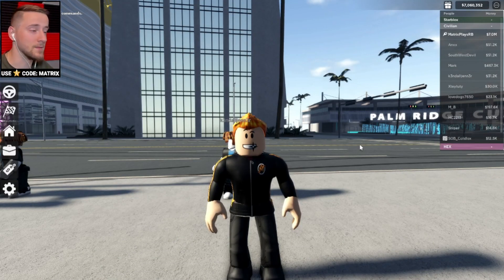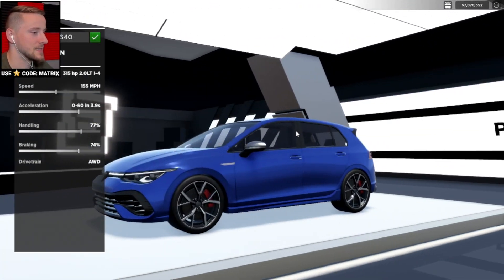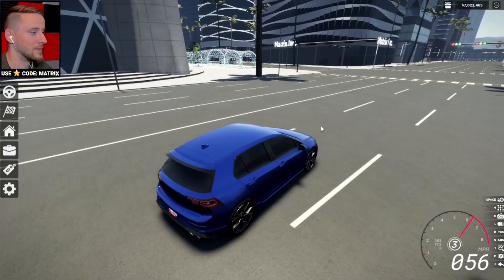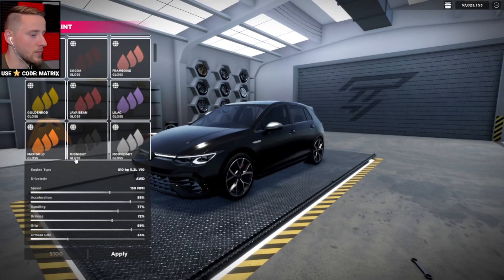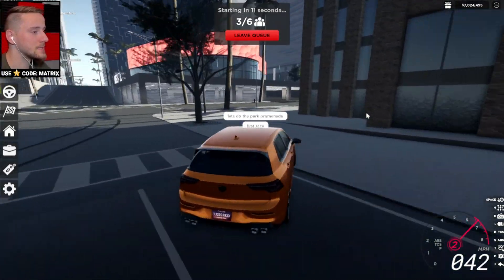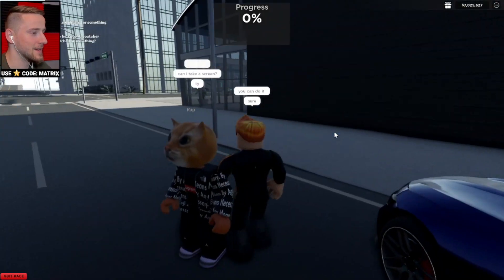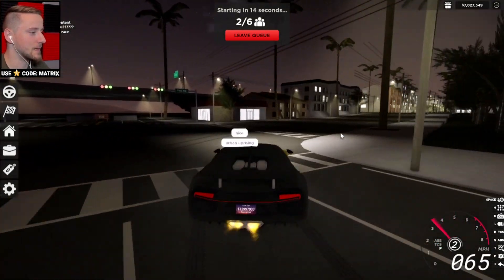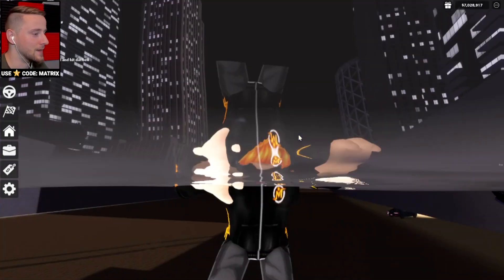DO THIS TO GET FREE MONEY! NEW UPDATE! Palm Ridge Beta! (Roblox)